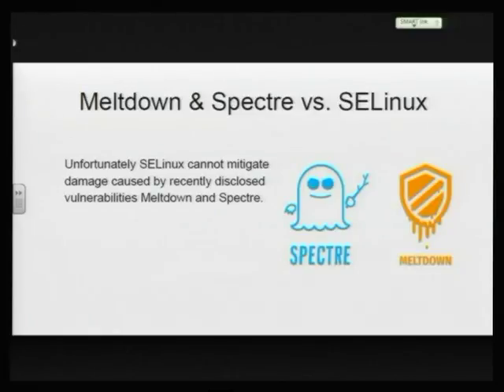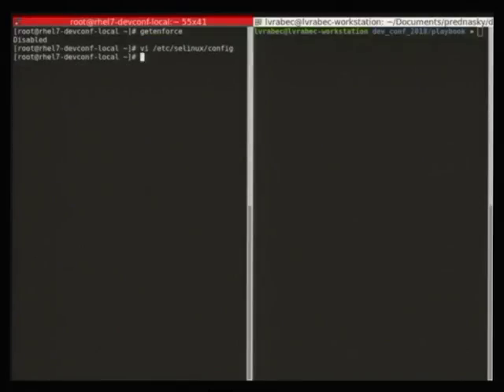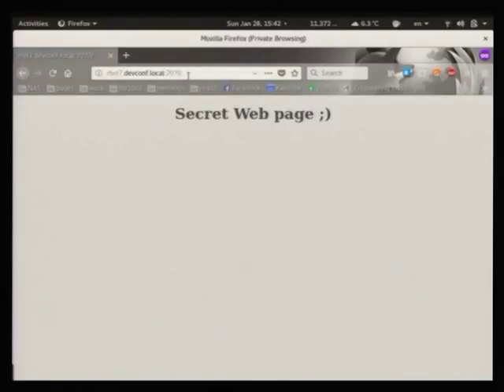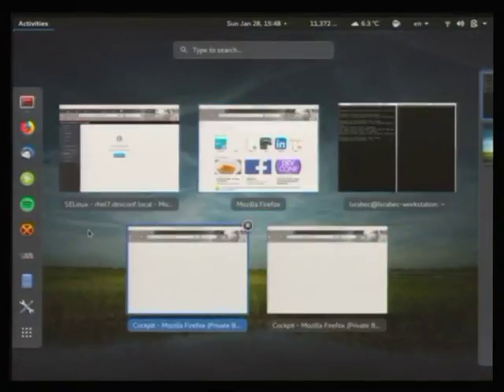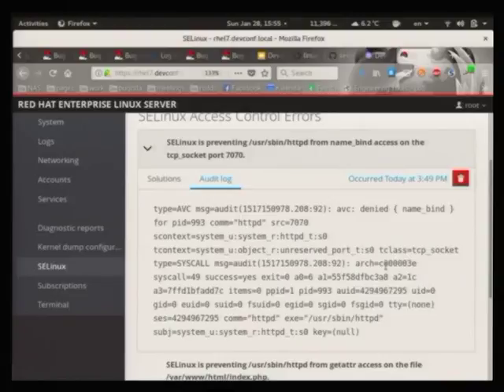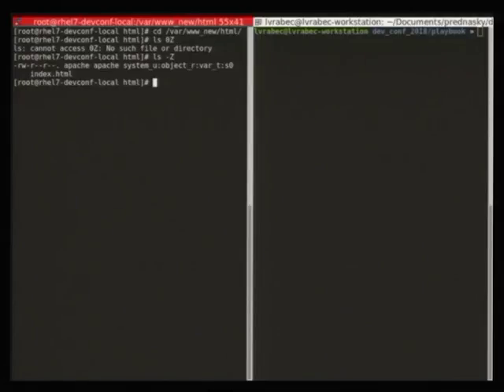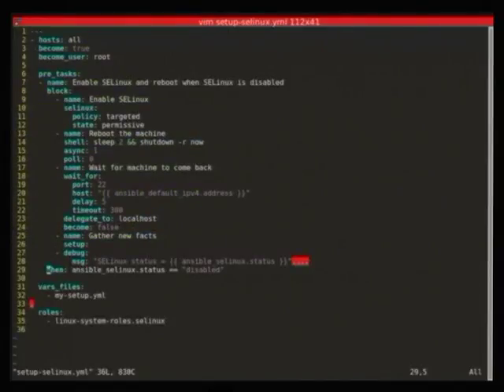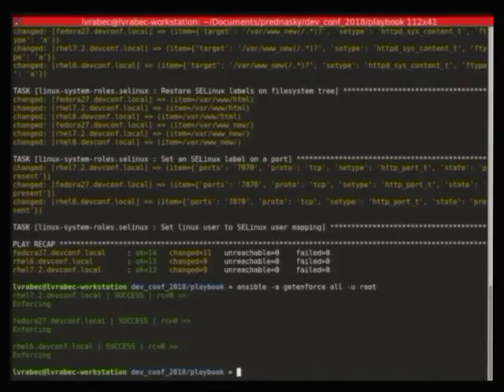Lukas Vrabec: Enabling SELinux.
Talk describing how to bring Proactive security to your systems by ensuring that SELinux is enforcing the security policy. This process comprises of steps like relabeling files (i.e. fixing SELinux labels on the system), handling potentional SELinux denials in Permissive mode in which Security policy is not enforced. I'll explain how to have SELinux under control using our userspace tooling. The talk will conclude by showcasing how the changes done during this talk can be distributed to multiple systems using ansible.